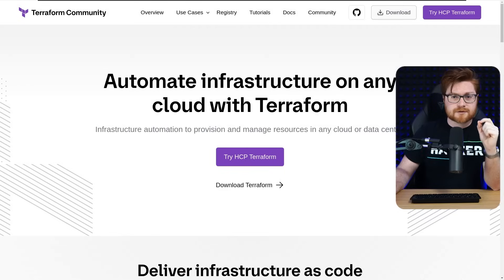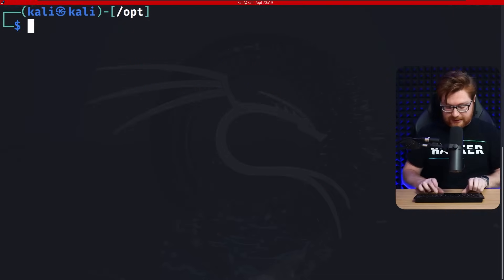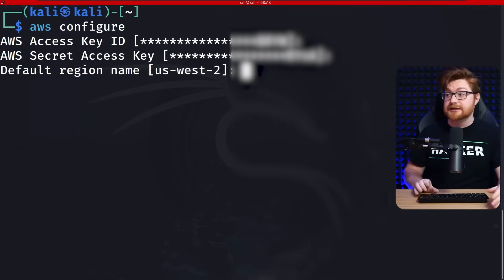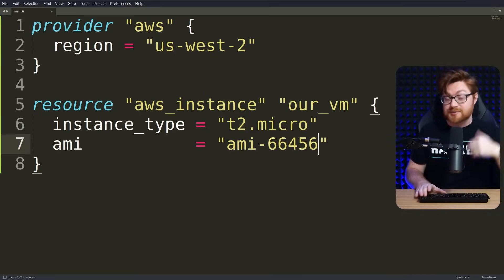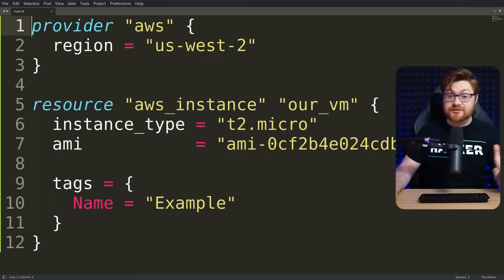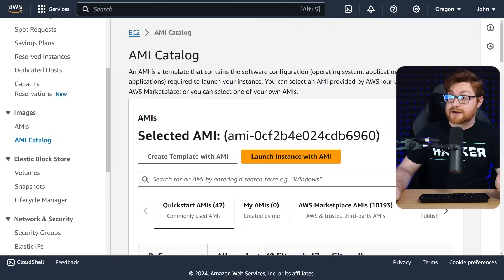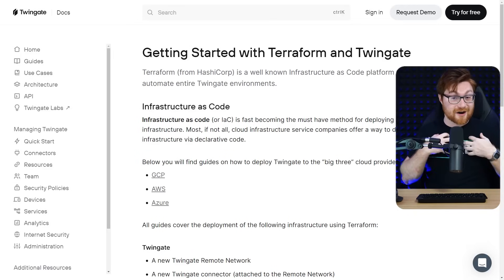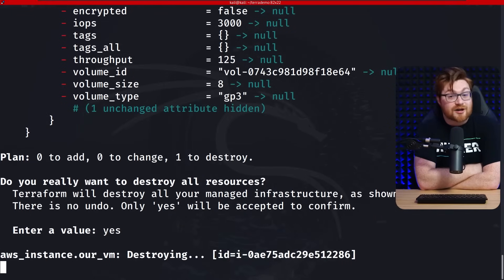Infrastructure as Code with Terraform & AWS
|| Start a free two-week trial of Twingate's Business plan, or their completely free plan up to 5 users to run it in your own lab